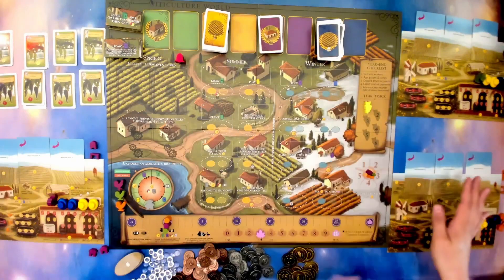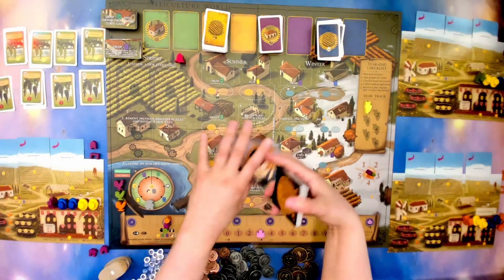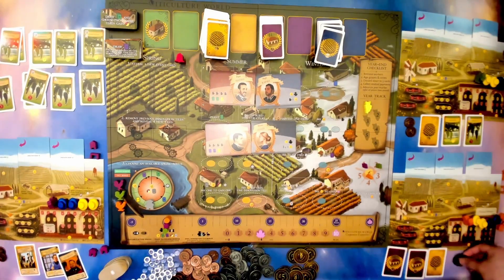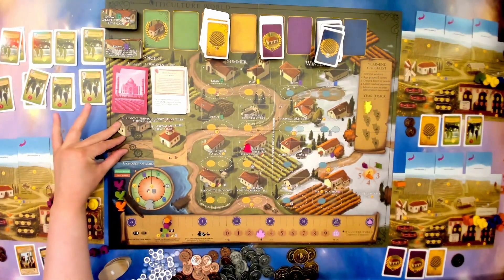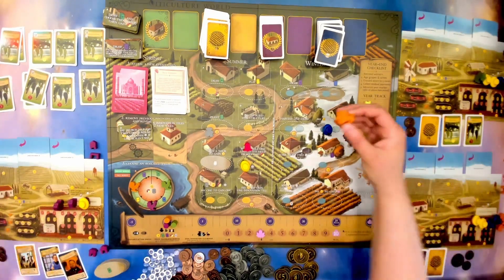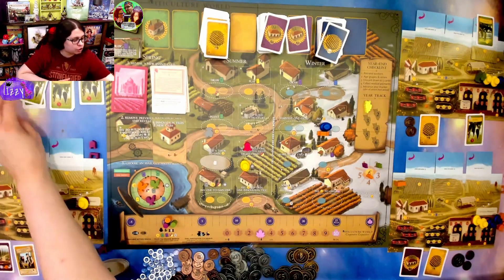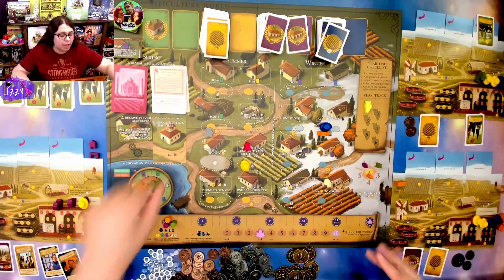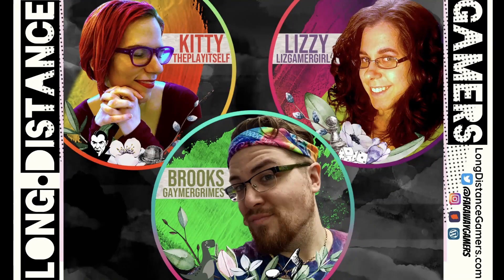Viticulture World: Review and Remote Play Tutorial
Join Lizzy as she explains how to play Viticulture World remotely and what she thinks about the difference in gameplay.

Time Stamps:
Introduction: 00:04
Remote Play Tutorial: 00:30
Lizzy's Thoughts: 8:48
Rating: 10:11
Closing: 11:12

Note: This expansion was provided by Stonemaier Games for review, the base game and all past expansions were bought by Lizzy retail.